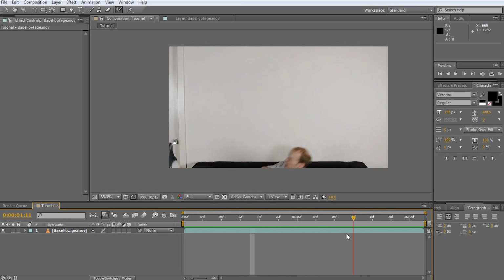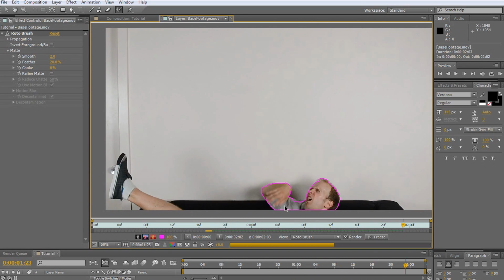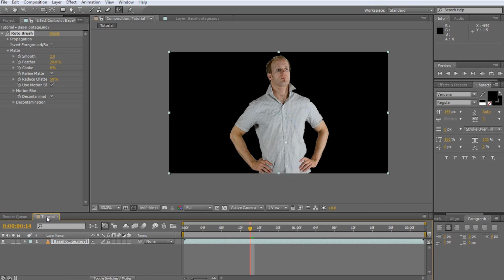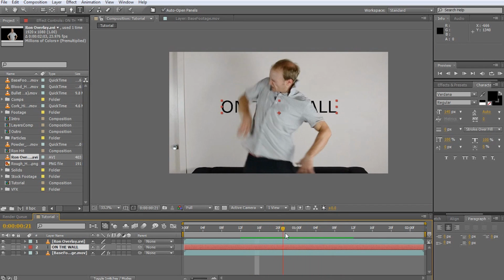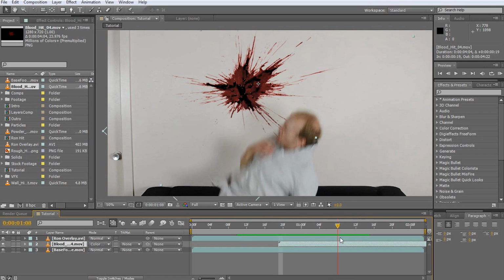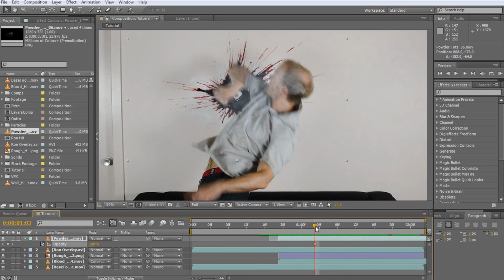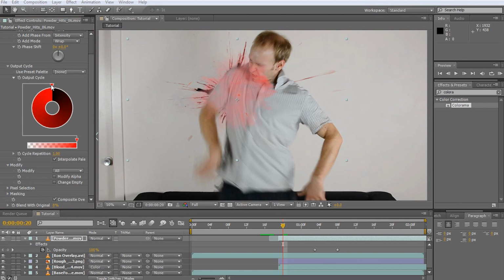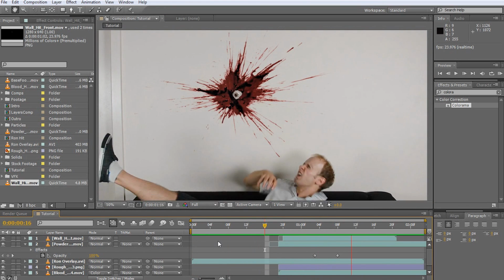How to Make Realistic Looking Bullet Hit Effects - Visual Effects 101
Learn how to create great looking bullet impacts in the latest entertaining and educational SurfacedStudio video :D

While a lot of elements of a good bullet his visual effect will depend on what the bullet is colliding with, it is not that hard to achieve great results in any situation by following a few simple steps.

The tutorial is broken down into 2 parts:
The Preparation - 1:49. Learn how to create an overlay so you can position your elements 'behind' your actors in the scene
The Bullet Hit - 4:35. Learn how to create a realistic bullet hit on a person

Action Essentials 2 package. I got the 720p version for $99

If you are looking for some free stock footage, here is a blog post on where (and how) you can find some great stuff

Please leave any feedback or questions you may have below and I will do my best to answer them :D